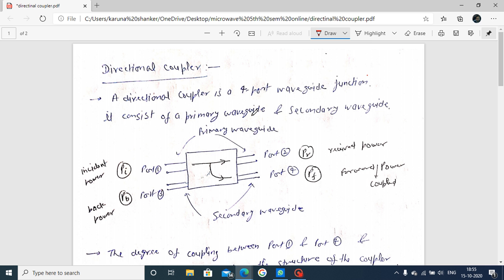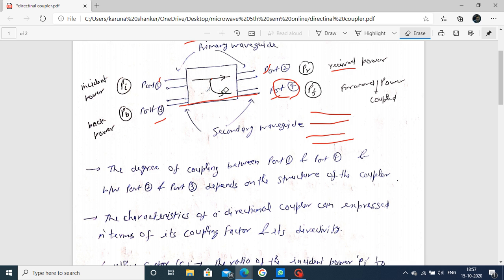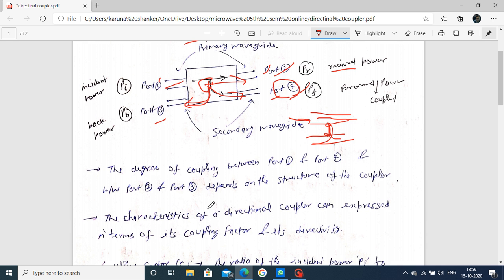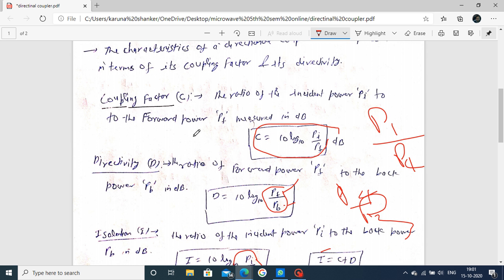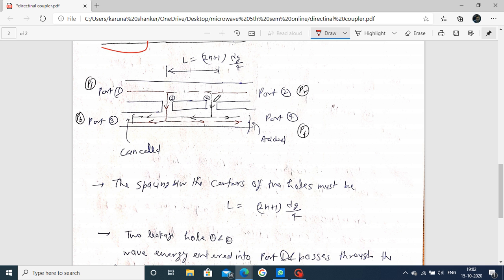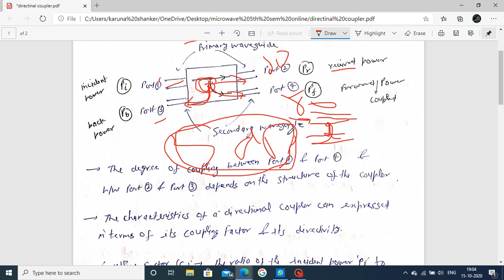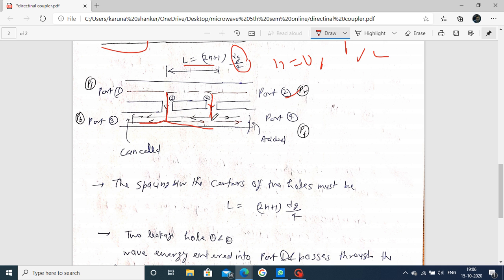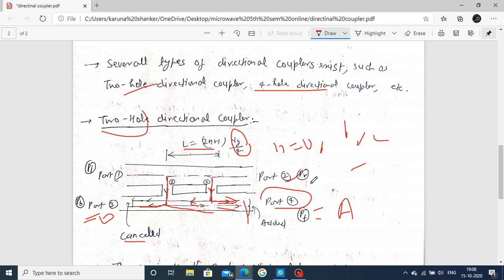Directional coupler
Microwave engg